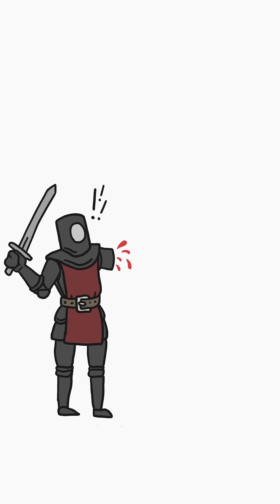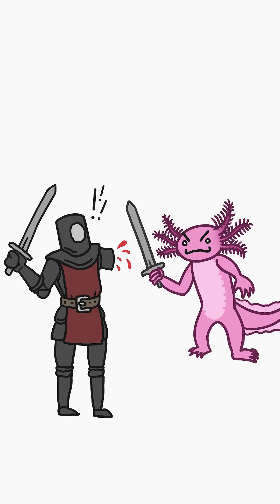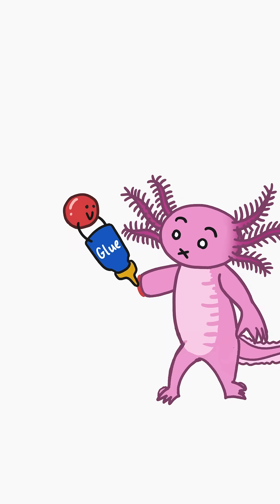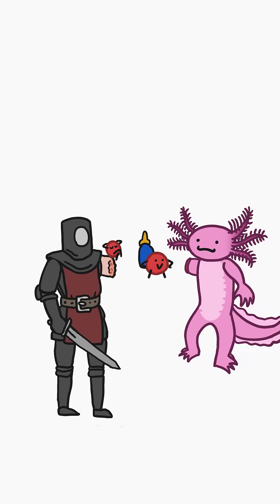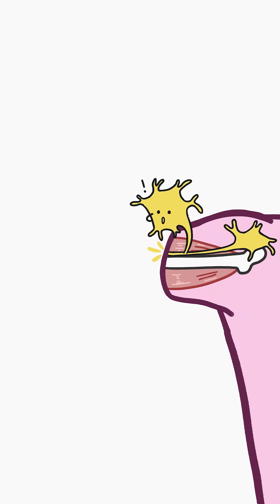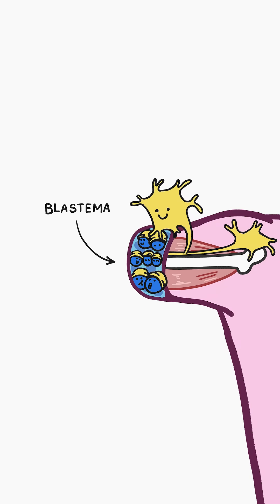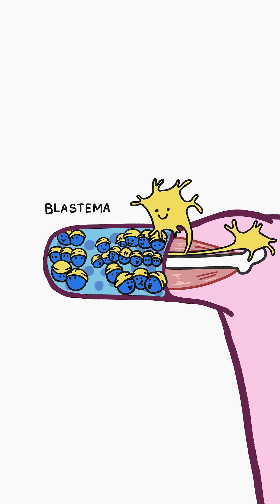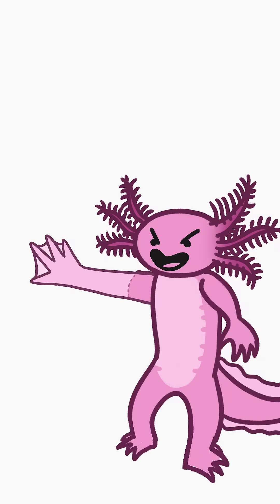For an axolotl, it IS just a flesh wound!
Axolotls have extraordinary regeneration abilities that researchers are scrambling to figure out! Perhaps, one day, we could generate new organs when needed, so we don't have to worry about our bodies rejecting them.

@CBSUnstoppable  we're not ready yet, don't let Miranda pick up that sword!